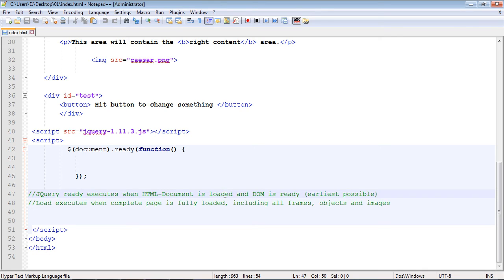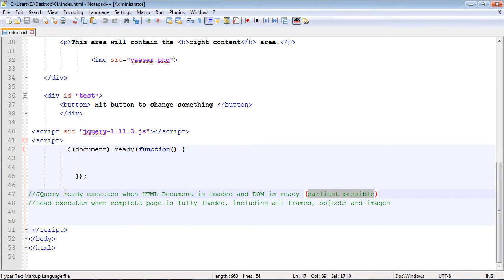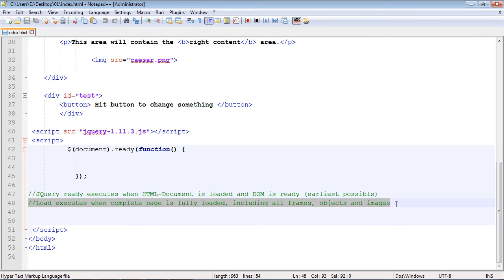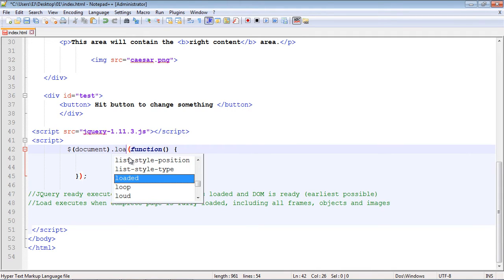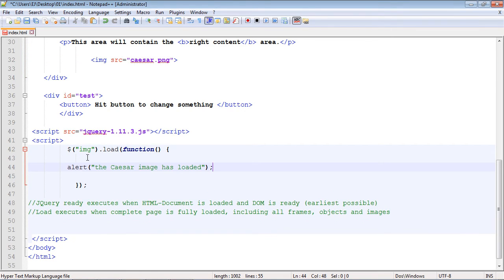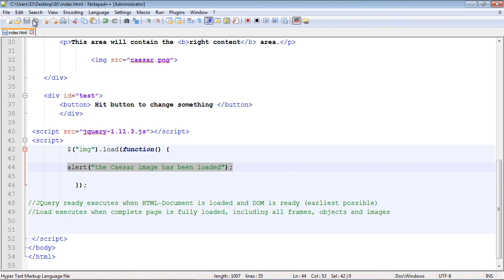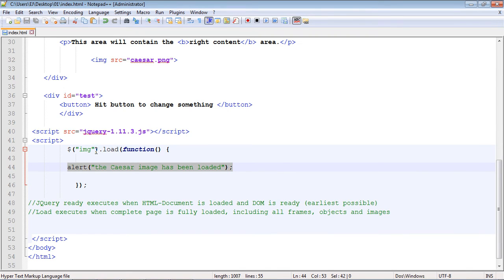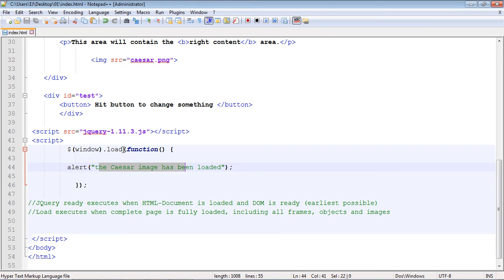JQuery Tutorial for Beginners - 21 - Load event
In this tutorial we will use the load event.